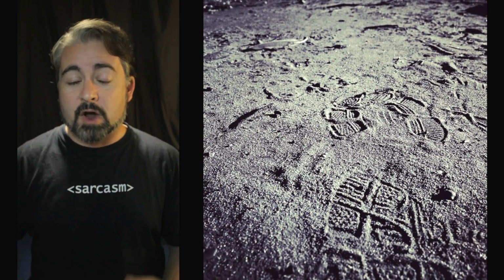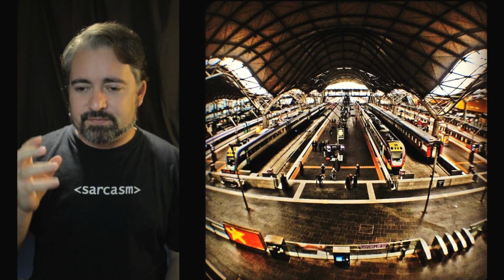Why Photograph? - The 100th Instagram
I just posted my 100th photo to Instagram, here's some reflection on the experience, and a question...
Why do you photograph?

"I take photos to see what the world looks like photographed"